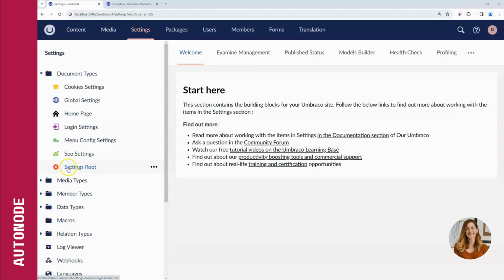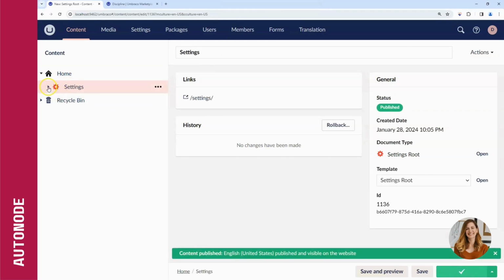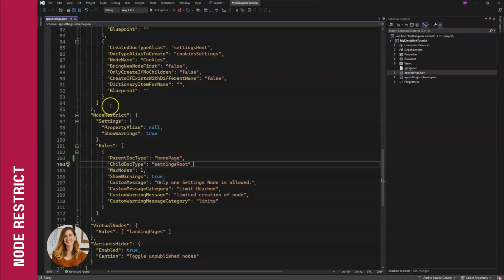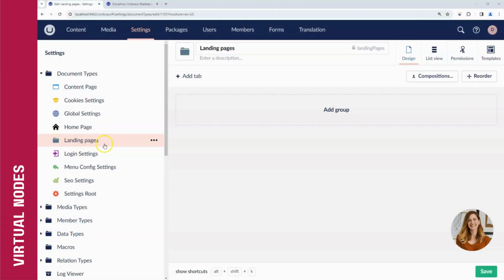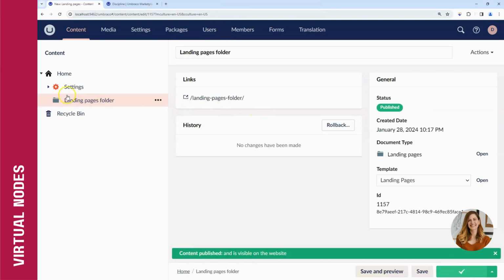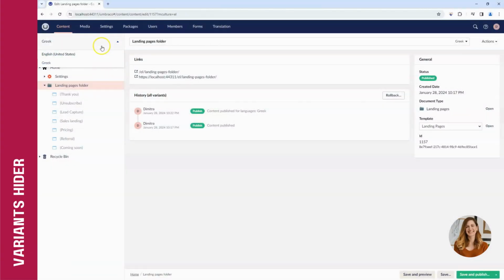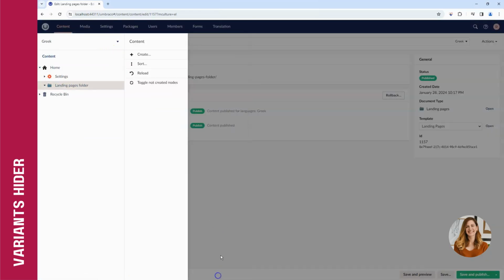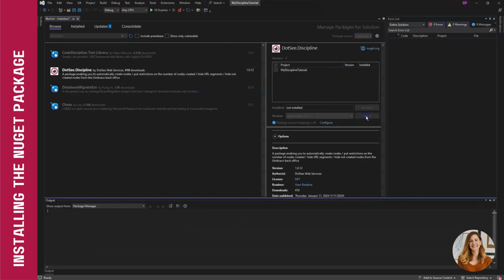DotSee.Discipline Umbraco Demo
🚀 Explore Discipline: A NuGet package for Umbraco v10/v13 by DotSee

Dimitra from the DotSee team will guide you through Discipline, our latest offering designed for Umbraco projects version 10 and above. This package seamlessly merges the functionalities of four distinct plugins into a single, powerful tool.

📌 0:23 Autonode
Discover Autonode, a feature streamlining node creation. Dimitra demonstrates how to effortlessly set up complex structures and automate the node creation process.

📌 1:29 NodeRestrict
Limit nodes to maintain a streamlined project structure.

📌 2:18 VirtualNodes
Craft cleaner URLs with VirtualNodes. Dimitra illustrates how to organize content, exclude specific document types, and shape URLs according to your content structure.

📌 3:35 VariantsHider
Tackle content clutter with VariantsHider. See how to toggle unpublished nodes, providing a cleaner and more organized back office experience.

📌 4:14 How to Install
Ready to embrace Discipline? Dimitra guides you through the installation process and available documentation.

🛠️ Install Discipline today and elevate your Umbraco experience!